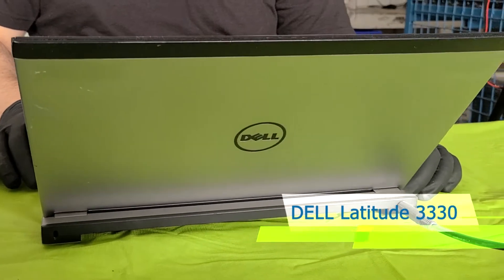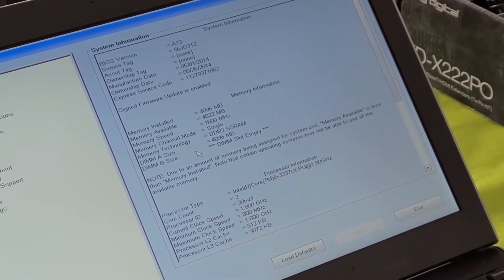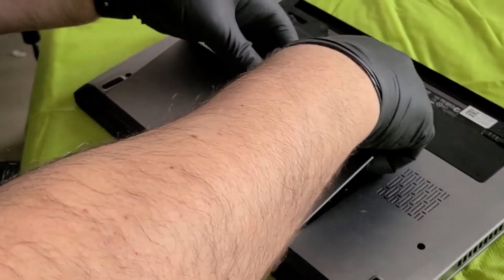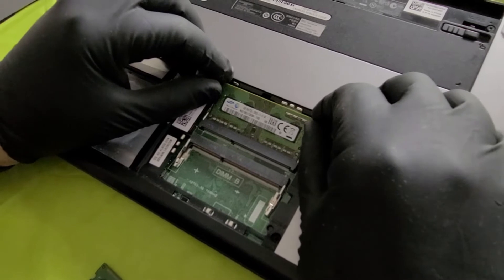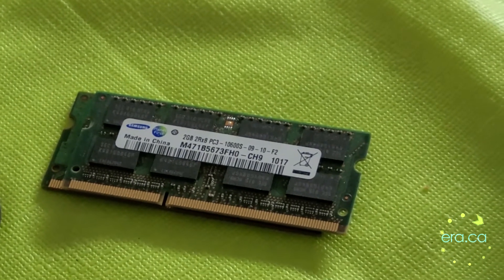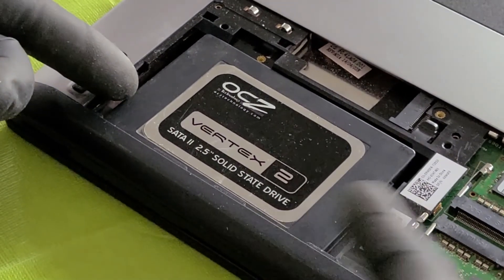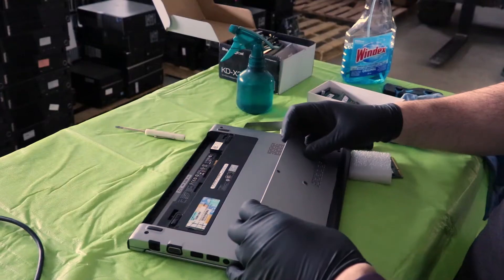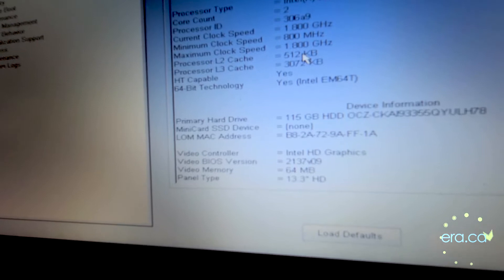ERA U Laptop Series 1: Hardware Upgrade Dell Latitude 3330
Follow along as we take you through a hardware upgrade on a Dell Latitude 3330, in Series 1 of ERA U's Laptop Tutorials